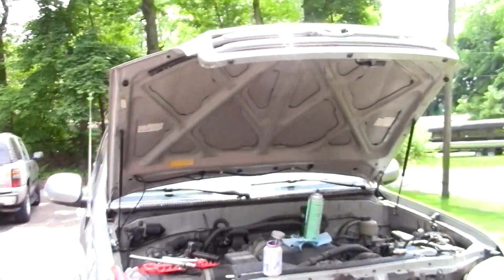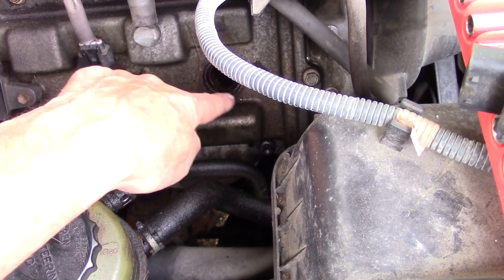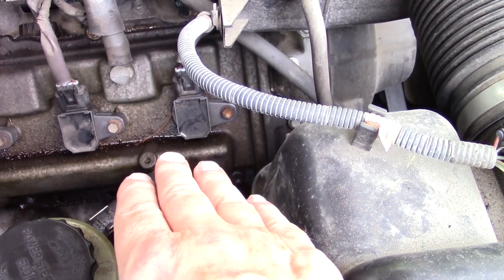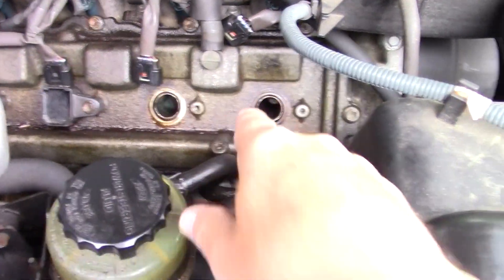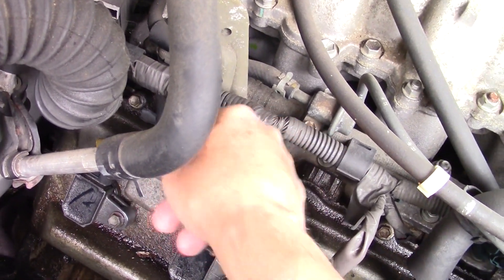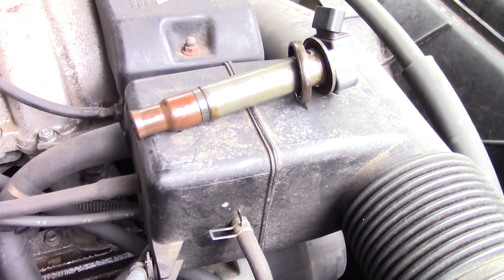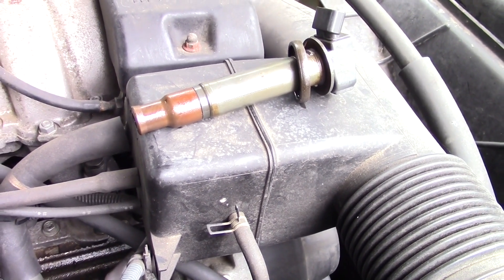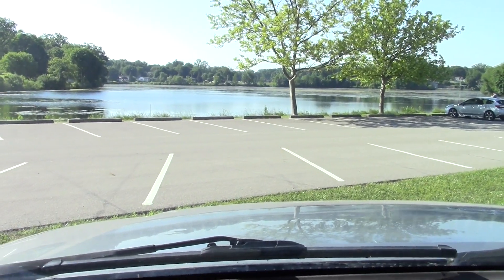2001 Toyota Sequoia Project Part 1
I came across a Toyota Sequoia for  great price because the engine had a severe miss and the interior was dirty from 10 years of kids and dogs. Follow along as I diagnose the problems.  How bad can it be?  It's a Toyota!